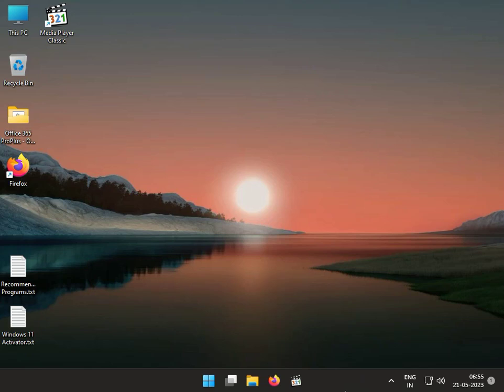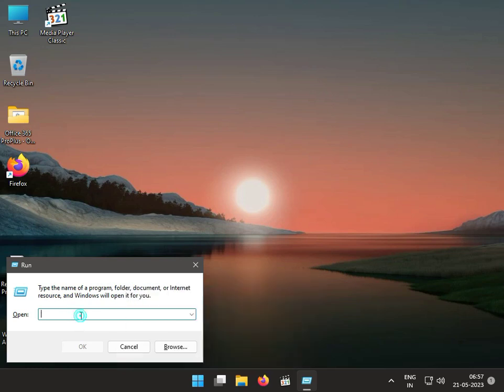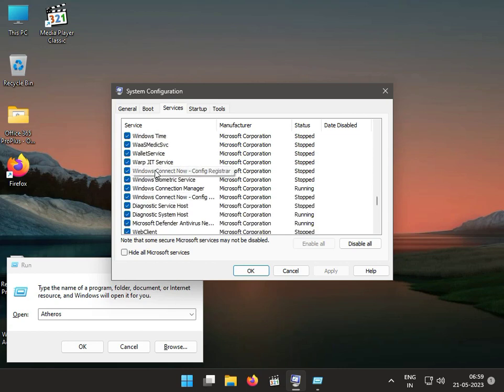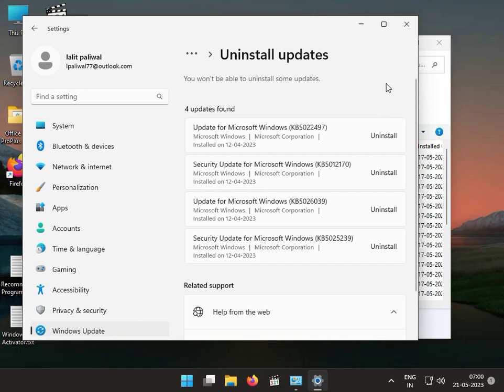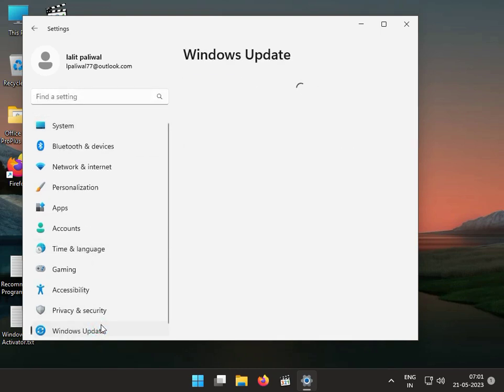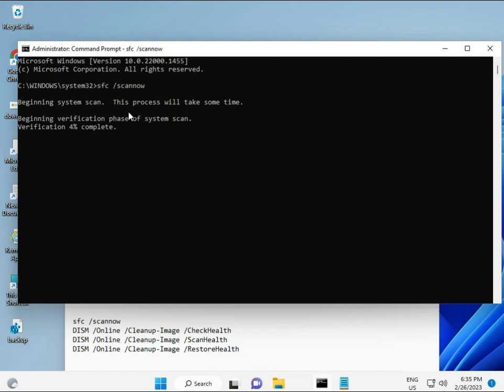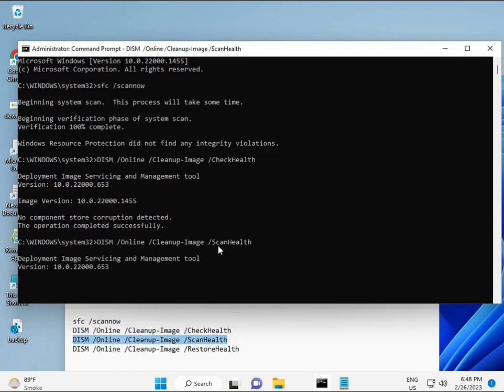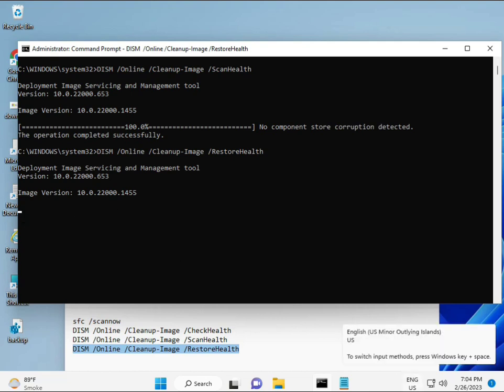HOW TO Fix 0xc00002e3 BSOD Blue Screen Error in Windows 10 or 11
sfc /scannow